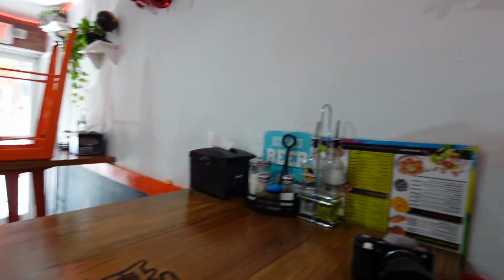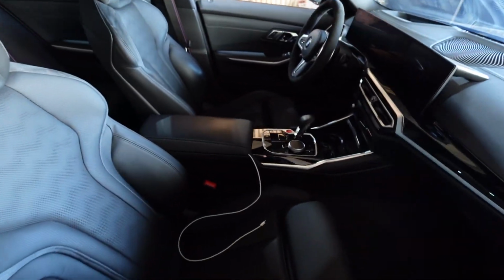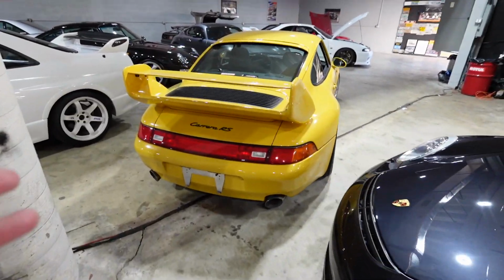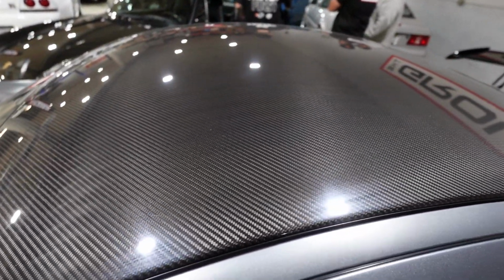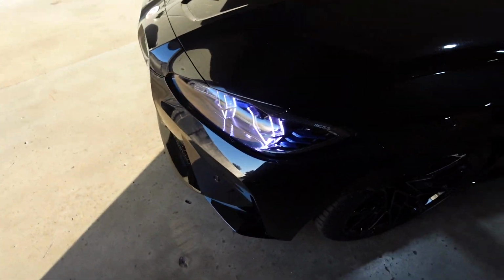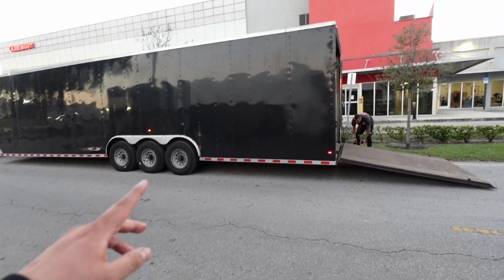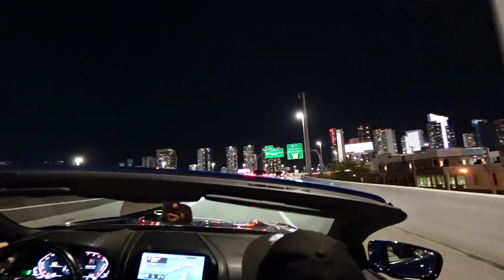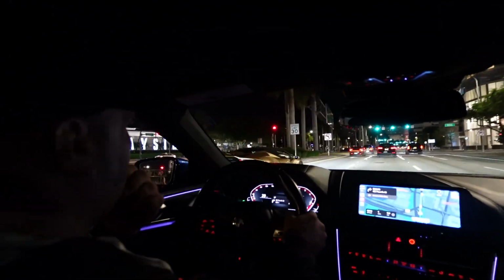MY NEW CAR IS HERE!!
lifewithkg
lifewithk
life with kg
kg bmw